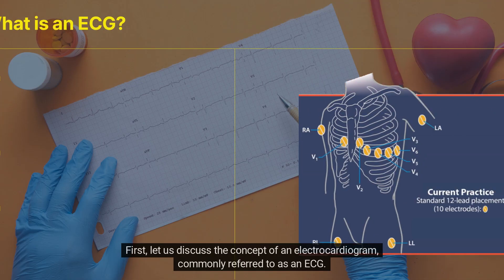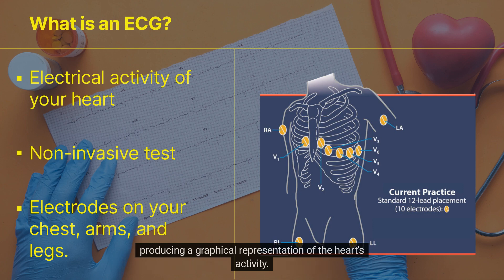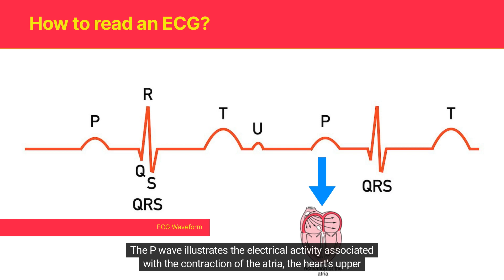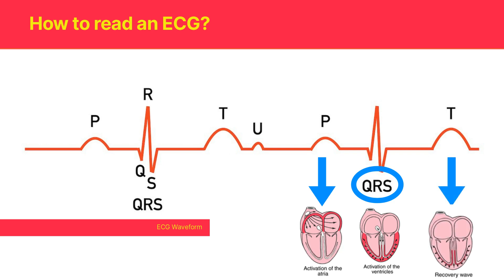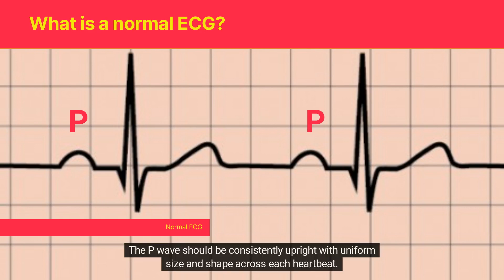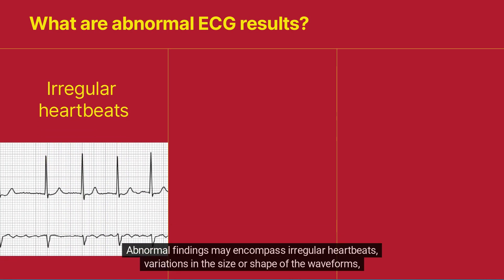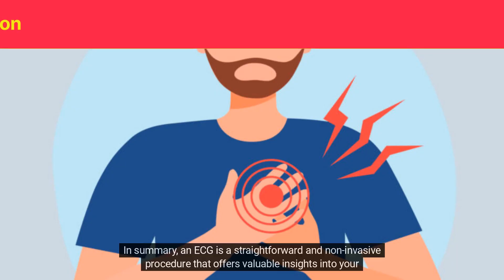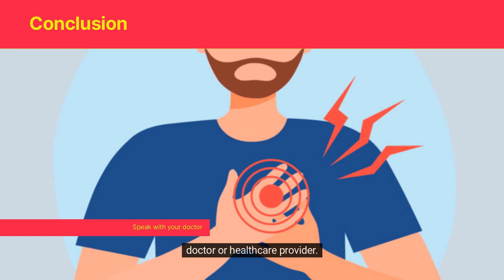How to Read an EKG? A Beginner's Guide for Nurses and Newbies.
Unlock the secrets of EKG interpretation with "How to Read an EKG: A Beginner's Guide for Nurses and Newbies"! This comprehensive tutorial is specially designed for nursing professionals and beginners who want to enhance their skills in understanding and analyzing electrocardiograms (ECGs). In this video, we'll walk you through the fundamentals of EKG reading, from understanding the basic components of an EKG tracing to recognizing common cardiac arrhythmias. Our easy-to-follow, step-by-step approach will help you build your knowledge and confidence in no time. Say goodbye to EKG confusion and become an EKG whiz with this essential guide!